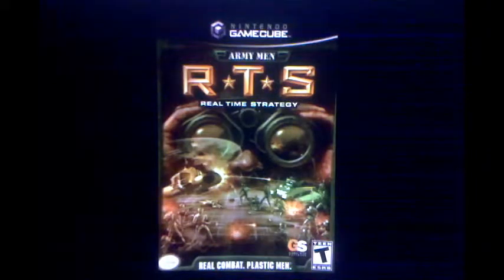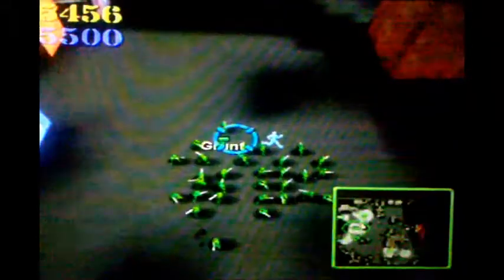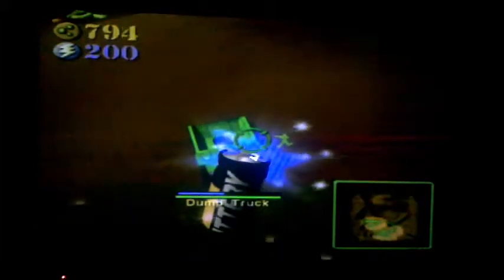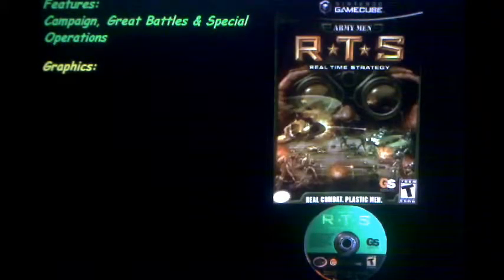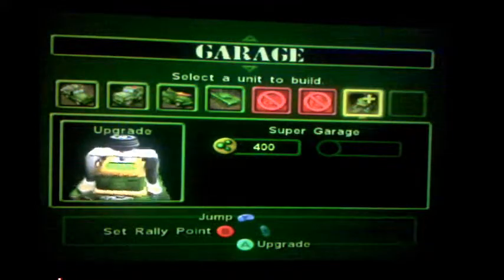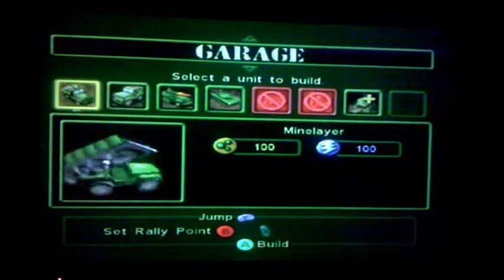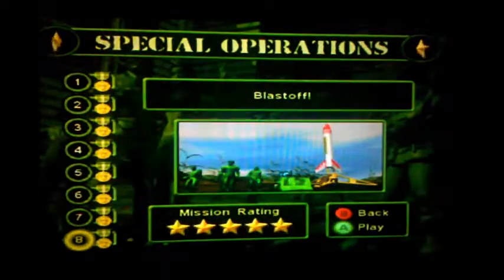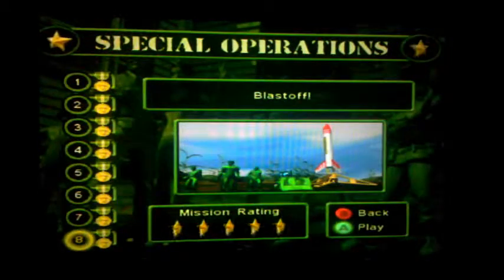army men rts review